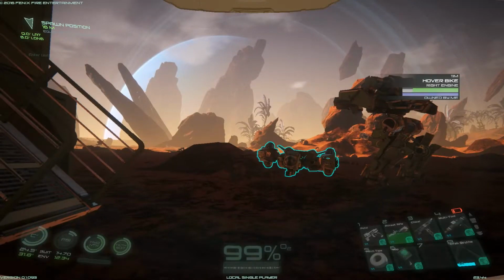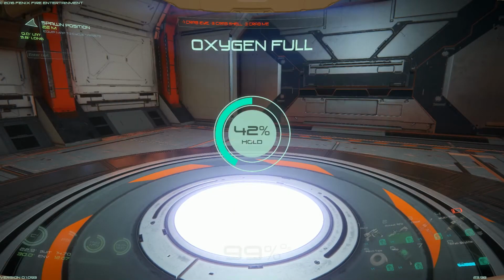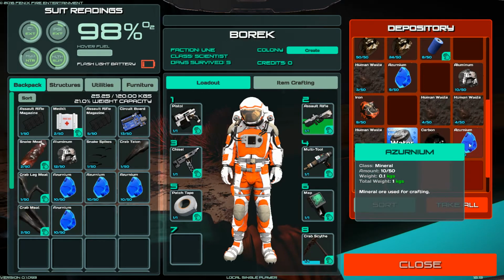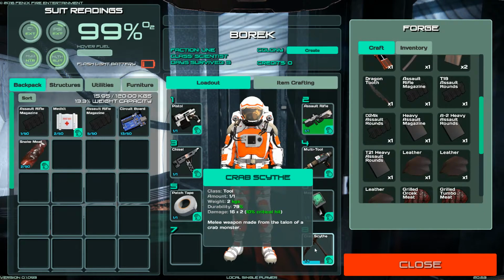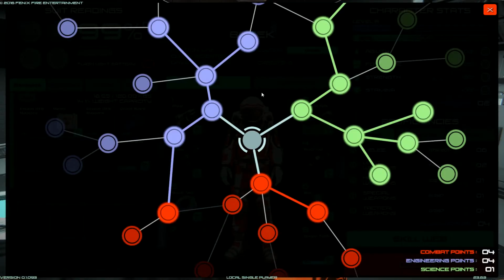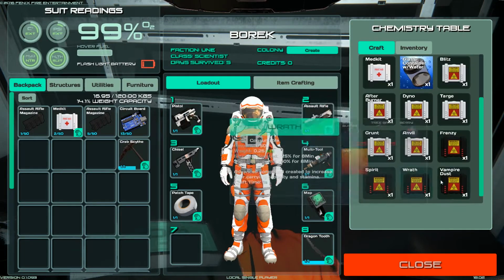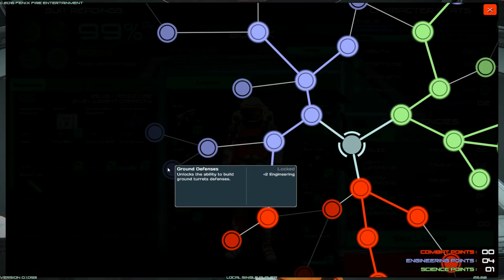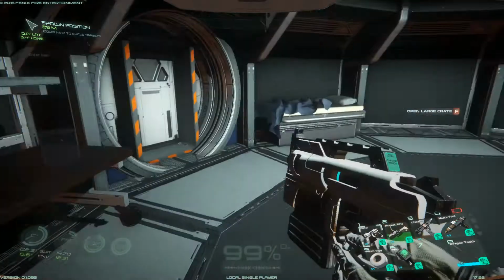AWESOME MECHA CRAB AND 0.1.093 UPDATE!! | Osiris New Dawn - Dawn of Aziel | S02E08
Raised from the dead! Our very own Mechanical Crab Monster!

Osiris: New Dawn is the game where you put yourself as an astronaut of the Osiris 2 mission, sent to the outer space to investigate what happened to the missing expedition of Osiris 1. When traveling we are forced to emergency land on an uncharted planet. On-site quickly discover that the planet is inhabited by numerous species of bloodthirsty beasts that hunt during the day for survivors. These animals, although dangerous, are a small concern compared to what crawls to the surface at night. After dark, we must face much more aggressive, stronger and more fearsome monsters. What's more, they are surrounded by absolute darkness and with no light source literally we can not a thing.